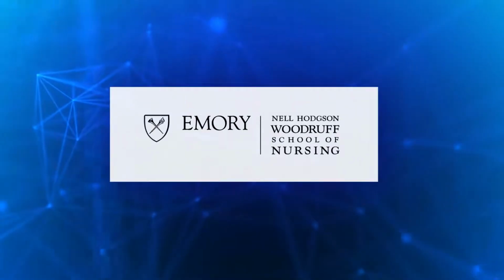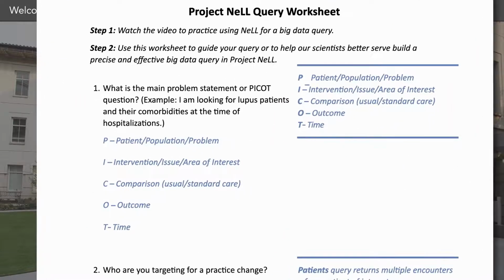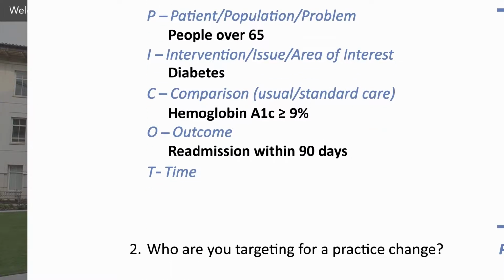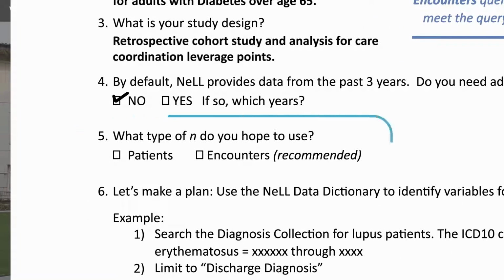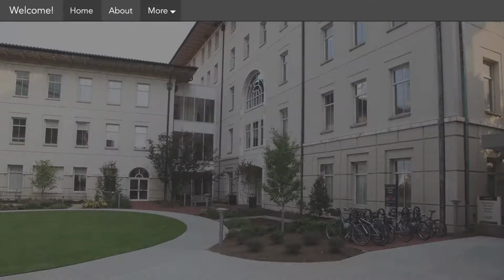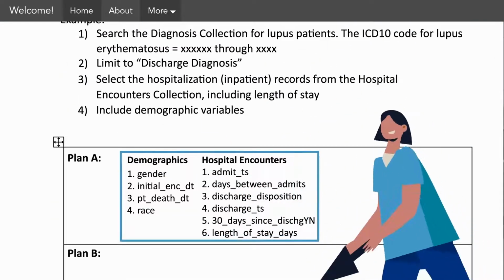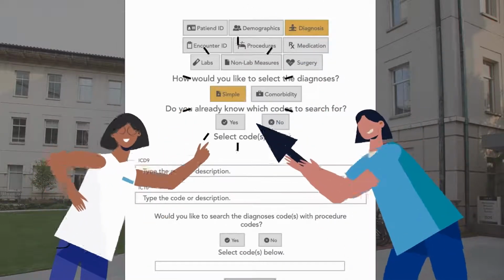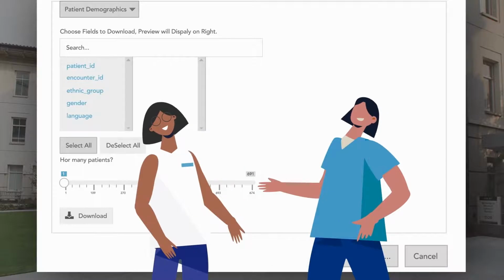Promoshin Video: Emory University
Screen recording of your software, app, or website mixed with motion graphics. Great for tutorial or training videos.